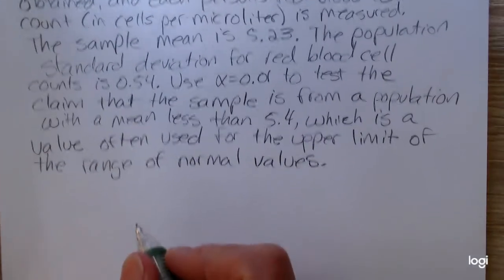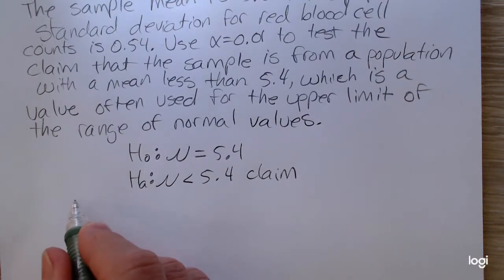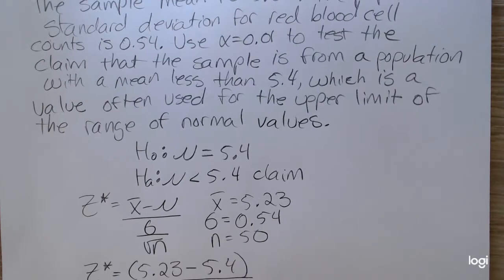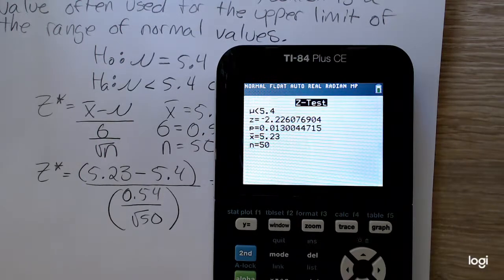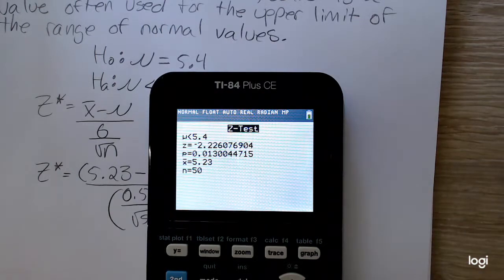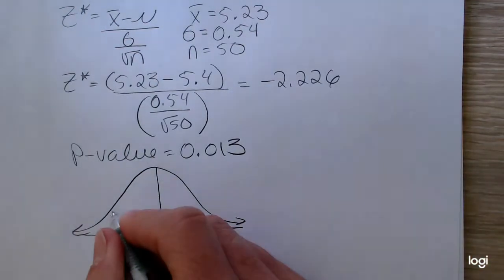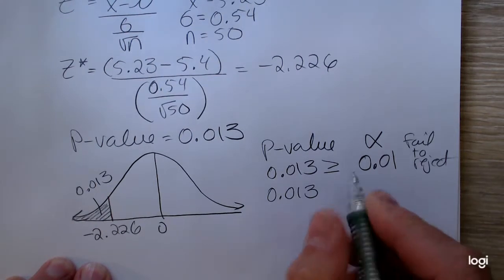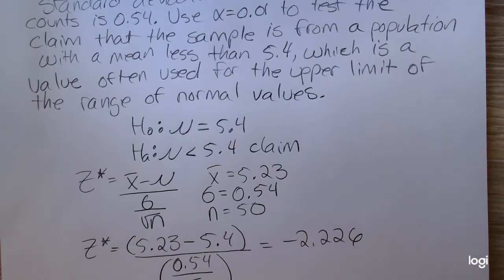Hypothesis Test for Mu Sigma Known - P-Value Method III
Using the p-value method for testing a claim about a population mean when sigma is known for a lower-tailed test.